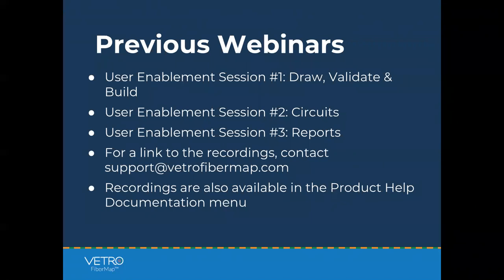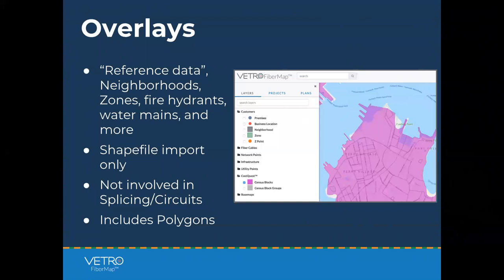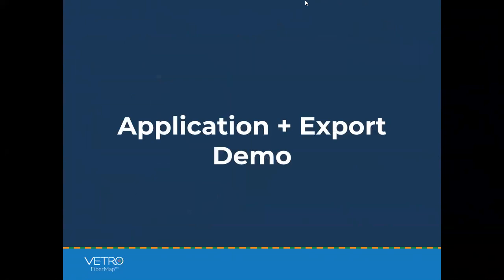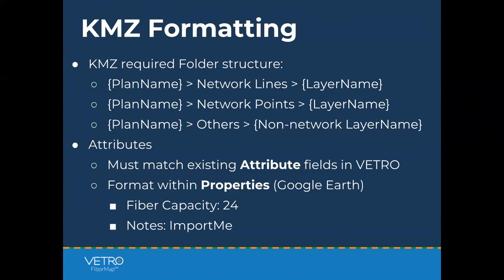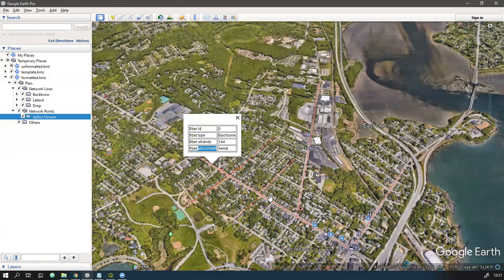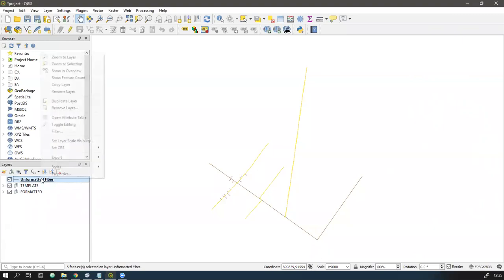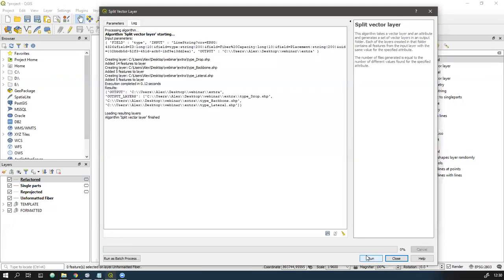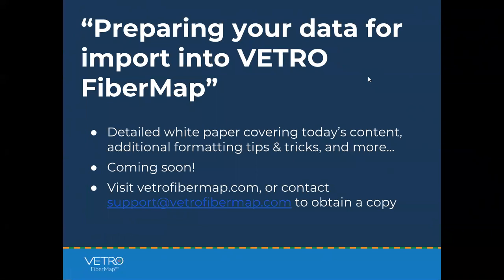VETRO FiberMap - User Enablement Webinar Session #4: Data Management